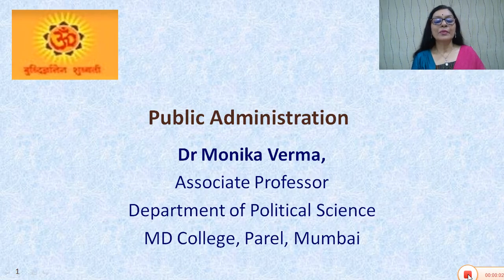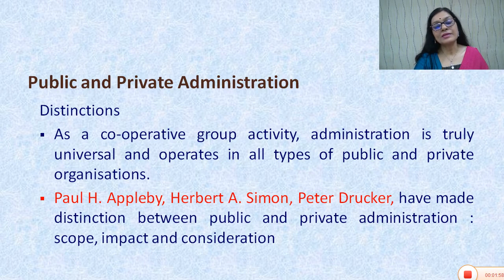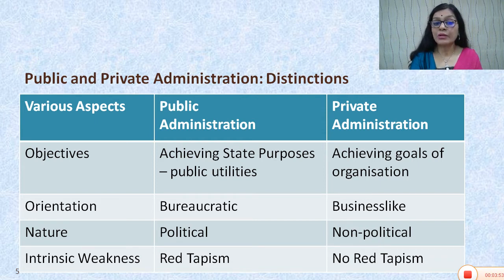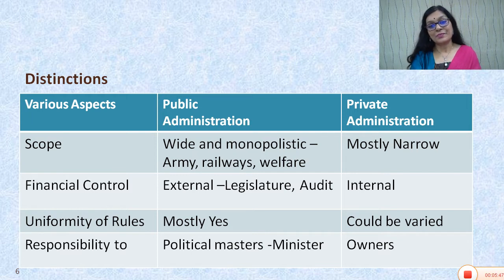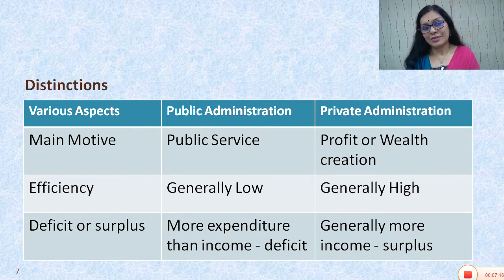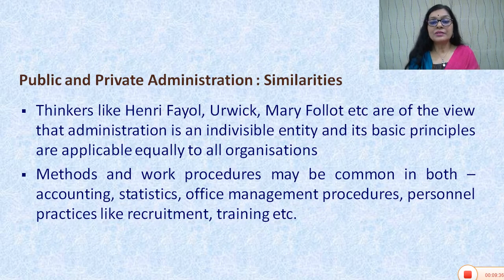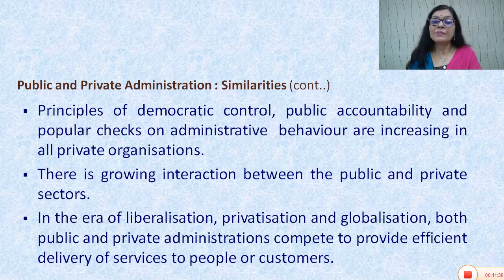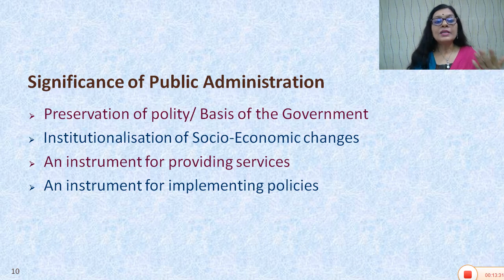Public Administration: Comparison with Private Administration and Significance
This video briefly discusses the similarities and distinctions between Public and Private Administration. It also highlights the significance of Public Administration.These topics are part of the Political Science syllabus of Second Year Bachelor of Arts, Mumbai University.